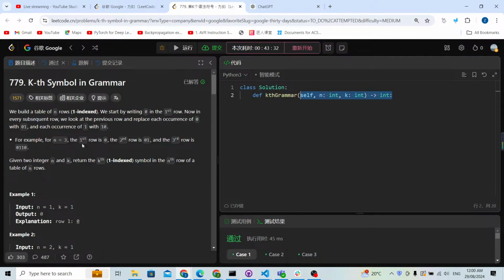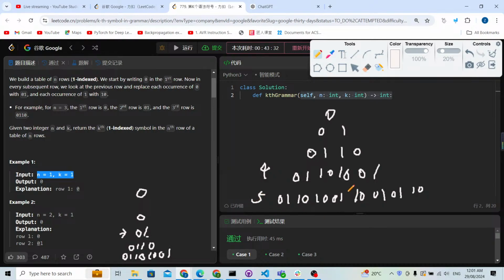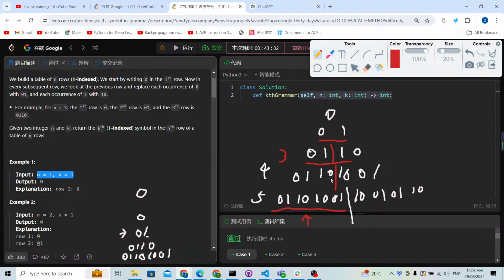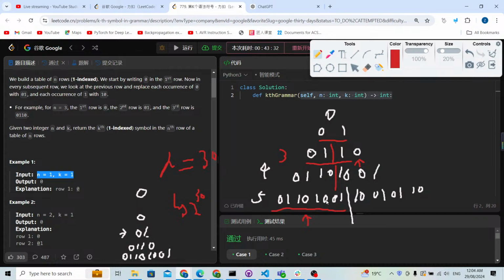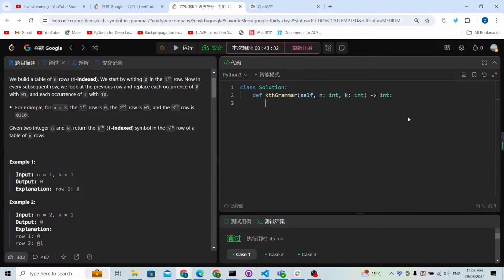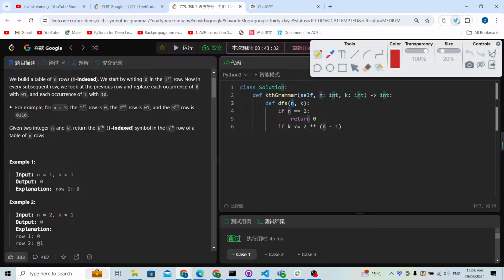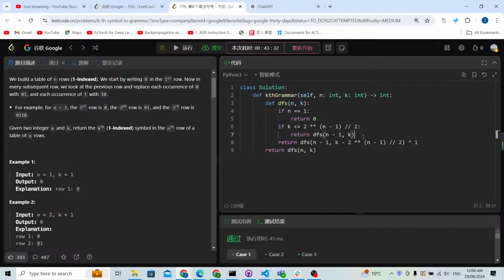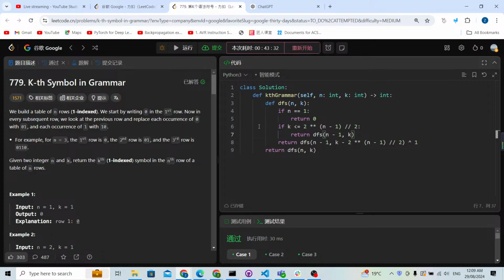Leetcode 779. K-th Symbol in Grammar (dfs)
779. K-th Symbol in Grammar